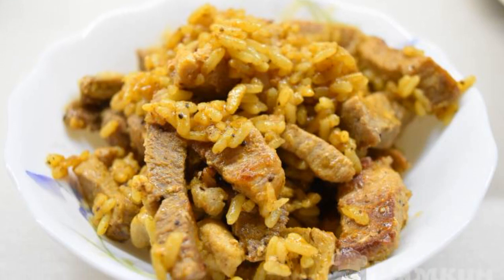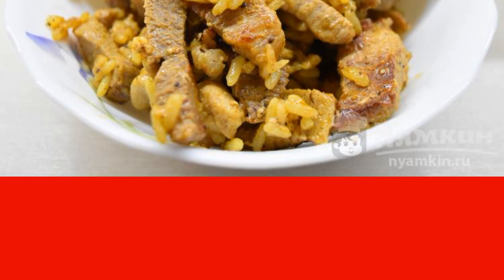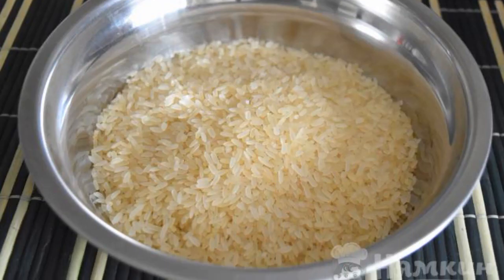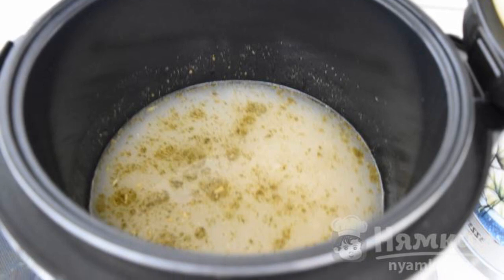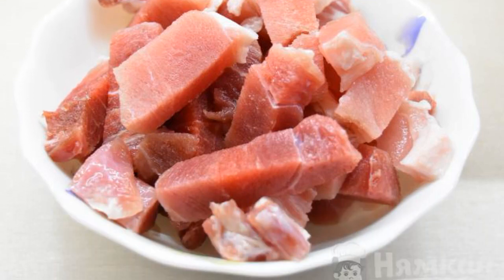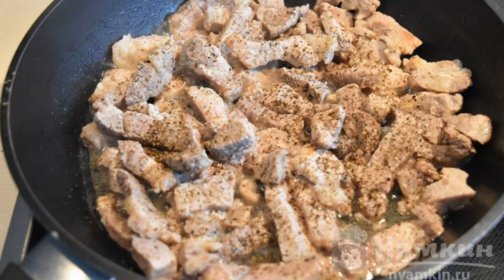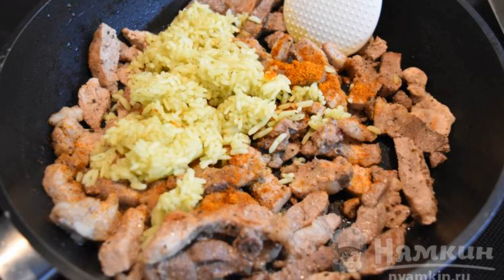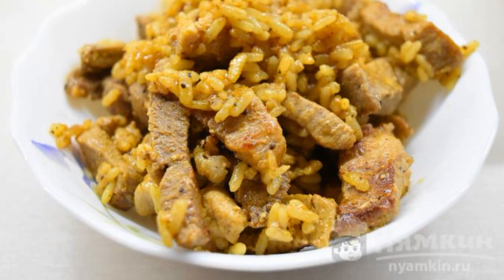Quick pilaf with pork at home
Cook quickly and most importantly delicious?! Very real. Now I will tell you the recipe for a dish called - Quick pilaf with pork at home. Preparing this dish is quite simple and fast in time. And it turns out very tasty and satisfying. Let's cook?!

Ingredients:
steamed rice - 100 g, seasoning for pilaf - 1 pinch,
vegetable oil - 3 tbsp.l., pork - 500 g,
ground black pepper - 1 pinch, ground red pepper - 1 pinch,